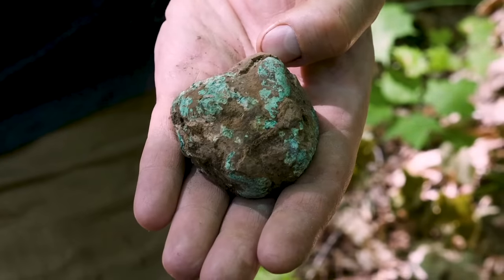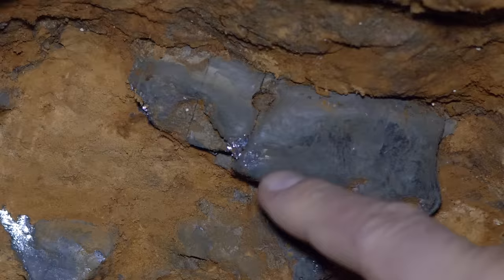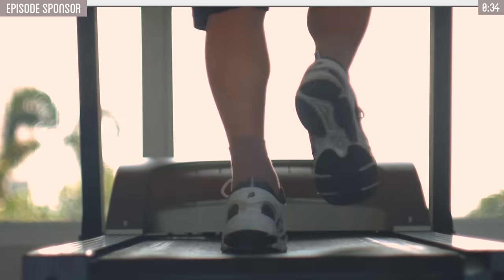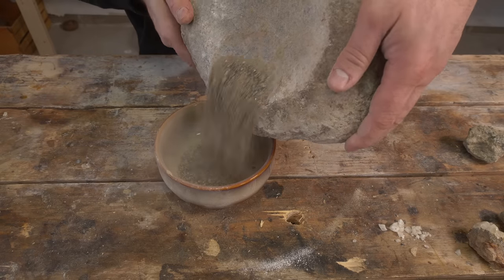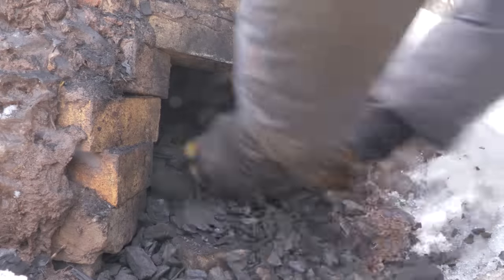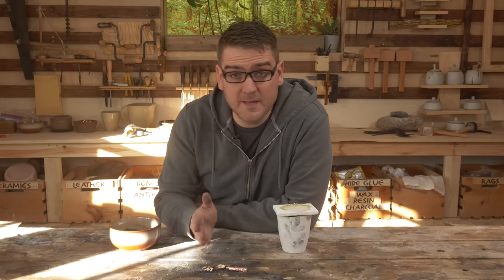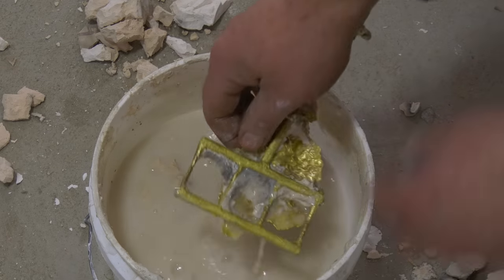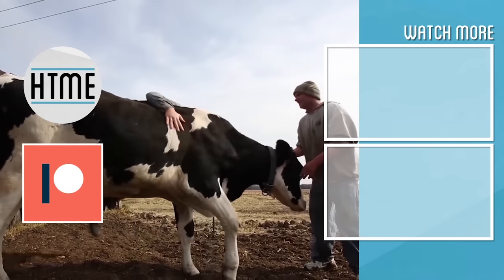How To Make The Hidden Metal That Helped Build The Roman Empire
to get started on your first purchase and receive a FREE 1-year supply of Vitamin D3+K2 and 5 travel packs.

When it comes to important metals throughout history, bronze, iron, and steel get most of the glory, but an often overlooked cousin of bronze was key to building the Roman Empire. In this episode, I explore the ancient methods of producing and casting this historic alloy.